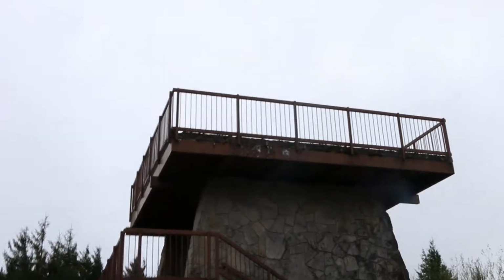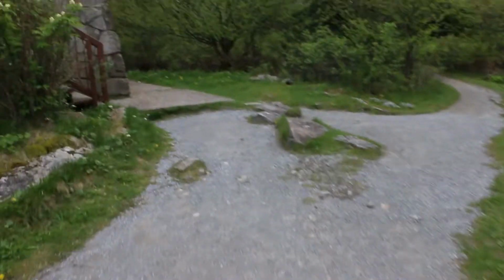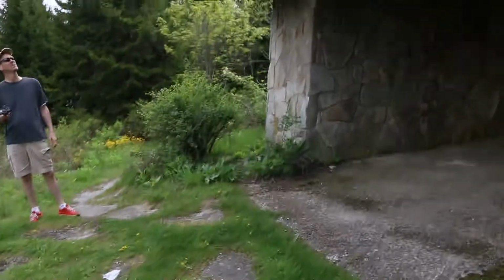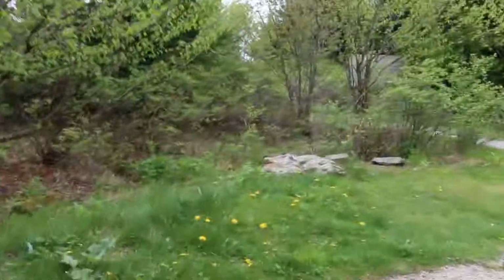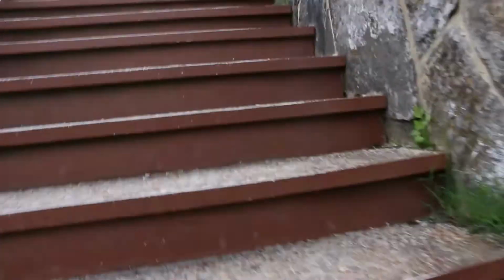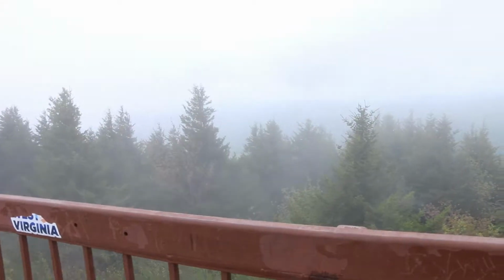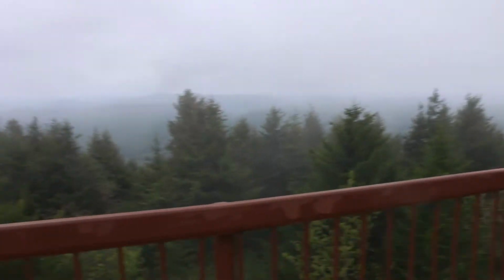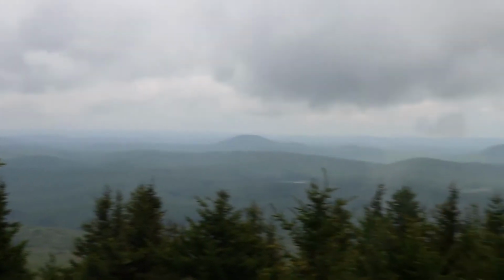GOING TO THE HIGHEST POINT IN WEST VIRGINIA - Spruce Knob, West Virginia's Highpoint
In this video, we go to the 5th highpoint towards our goal of reaching the highest point in each of the 50 states, West Virginia's Spruce Knob.